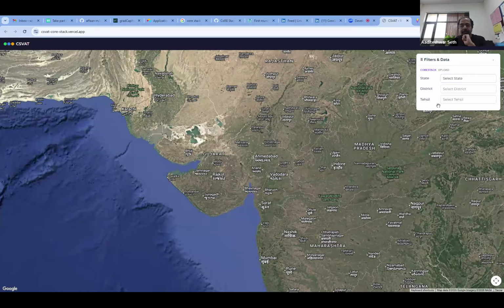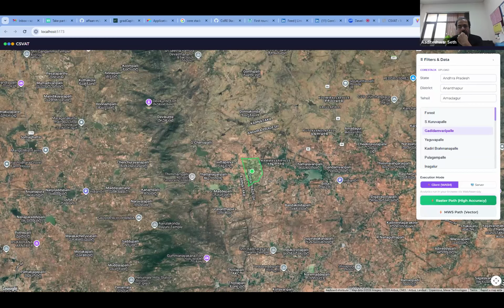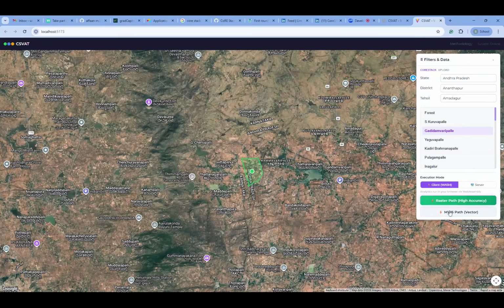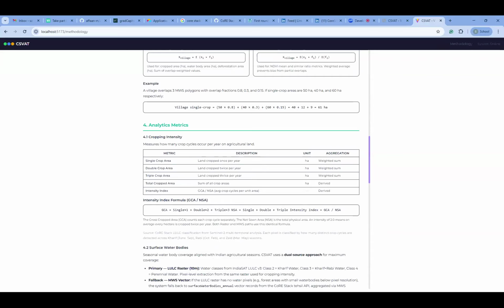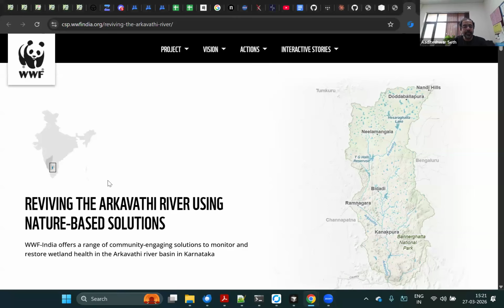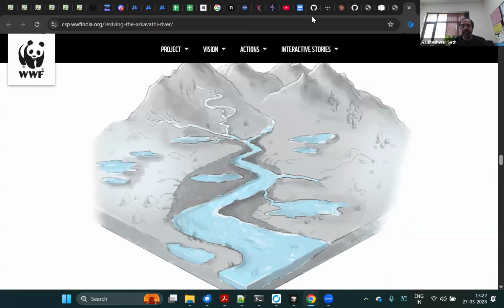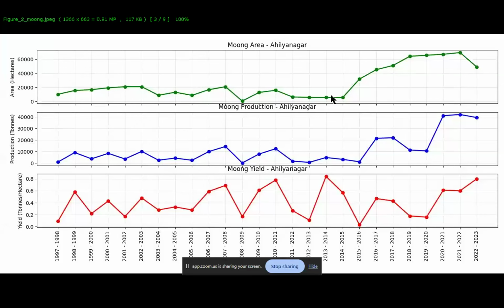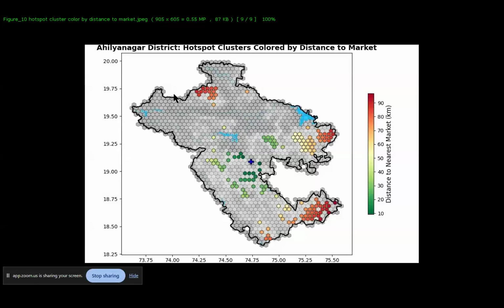CoRE stack Dev Community, session 16: Village Level Analytics dashboard by IIIT Delhi students